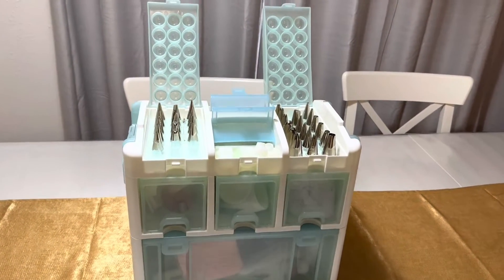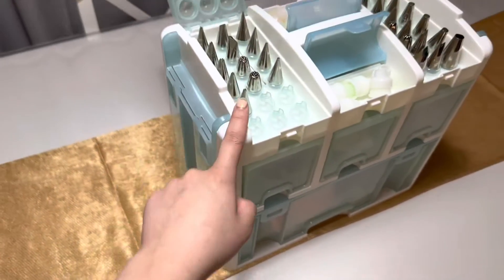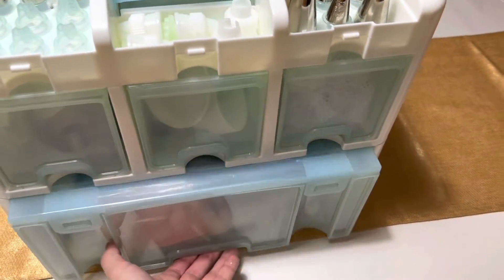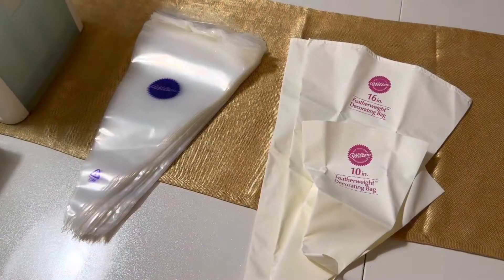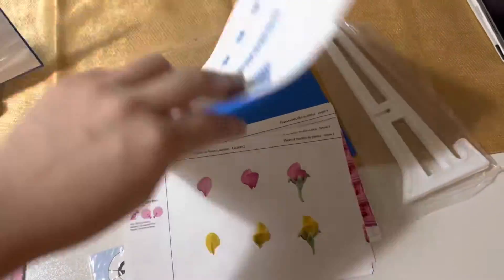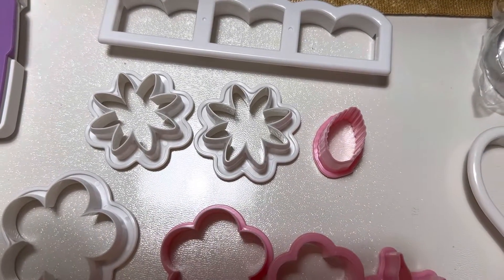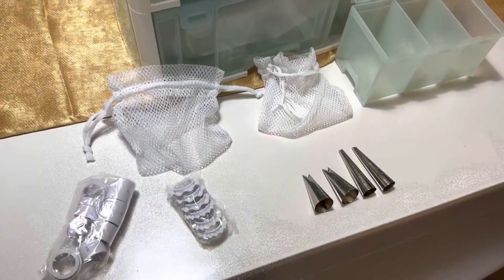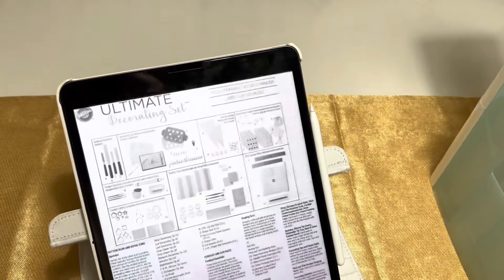Wilton Ultimate Cake Decorating Set (263 pieces) unboxing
This 263-piece set is great for beginner and advanced cake decorators. The caddy is plastic but it’s great to have all 263 pieces in one place. It includes all the tools you need to work with buttercream, fondant, and gum paste. It should be in the $130-150 price range so watch out for price fluctuations!

The box is 15x5x13.7 in.